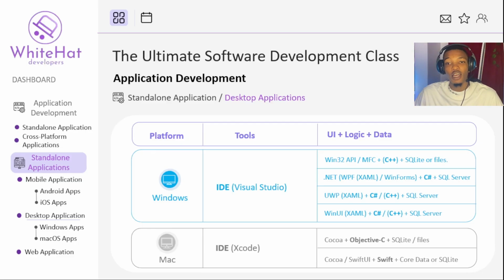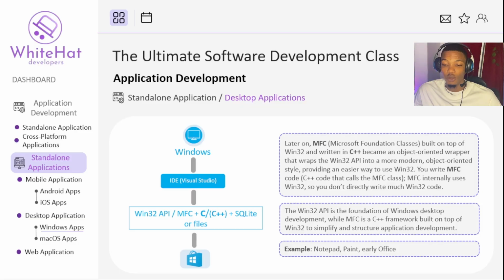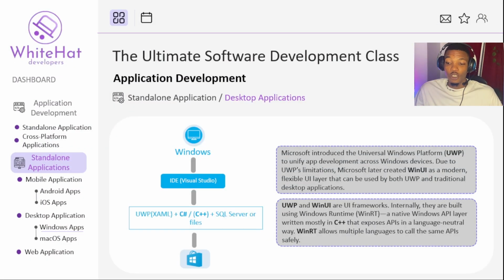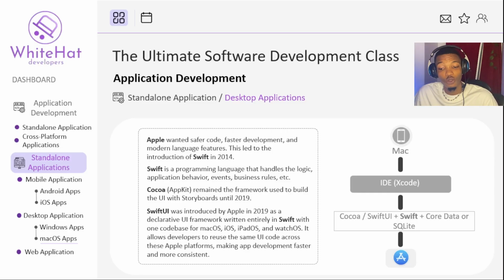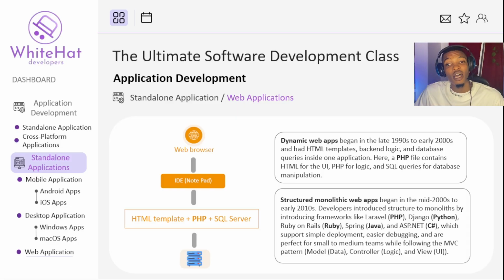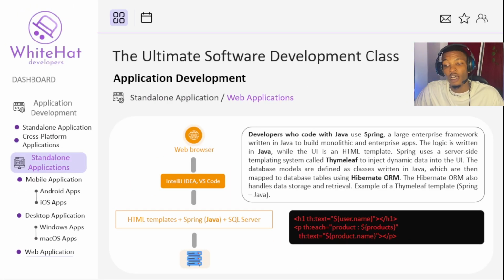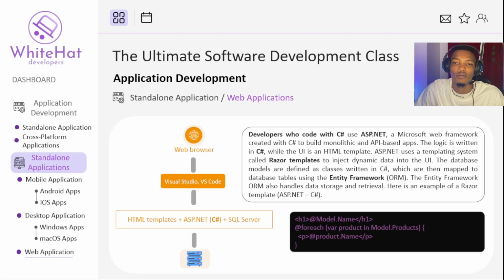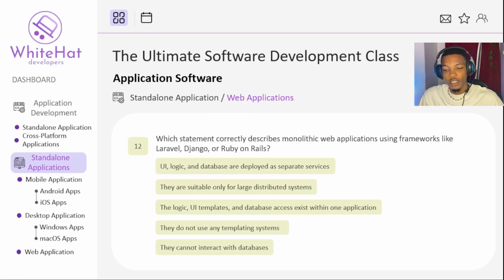Video 03: Standalone Desktop (Windows & Mac) & Web Application Development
In this lesson of the Ultimate Software Development Master Class, we explore how standalone desktop and web applications were built in the early stages of software development.

This video covers:

• Development of desktop applications for Windows, using programming languages like C, C++ and C#
• Development of desktop applications for macOS, using programming languages like Objective-C and Swift
• Development of web applications, using programming languages like PHP, Python, Ruby, Java and C#

The evolution of programming languages and frameworks across these platforms
• Why certain languages became popular at different stages of software history

By the end of this video, students will clearly understand how standalone applications were developed for Windows and macOS, how early web applications were built, and why these programming languages dominated their time.

This lesson helps students build a strong foundation for understanding modern desktop and web application development.